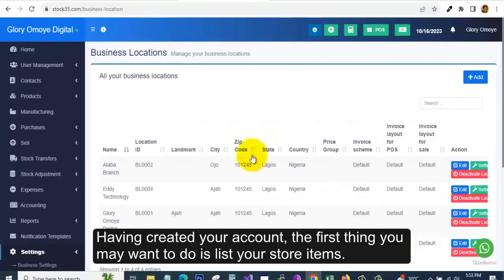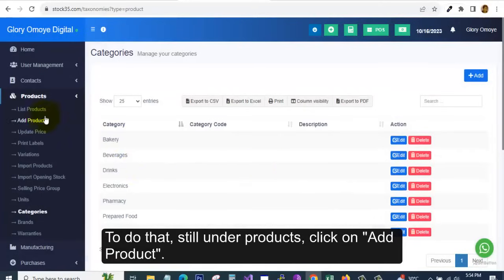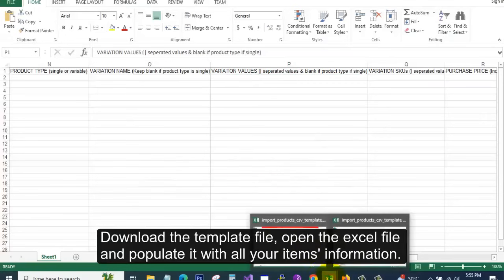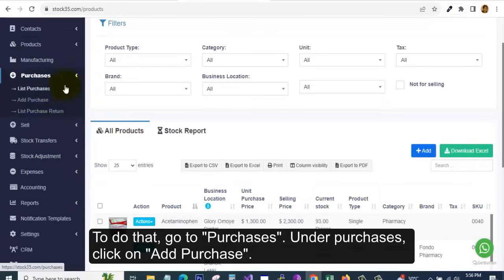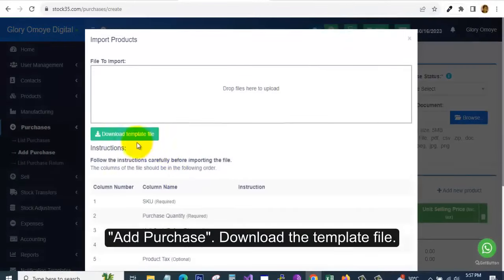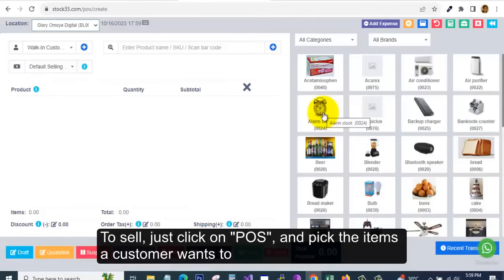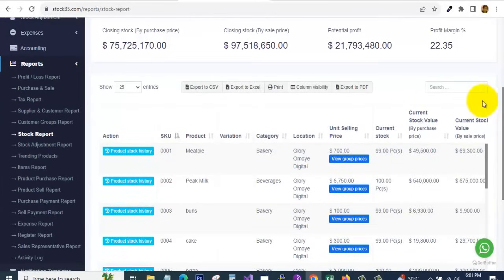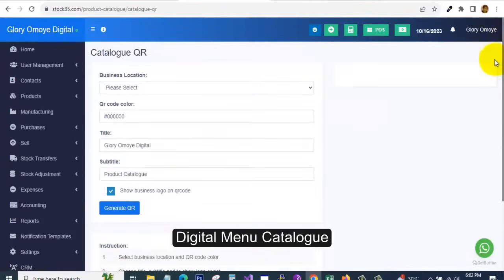How to manage your store and monitor sales from anywhere using Stock35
How to manage your business and monitor sales from anywhere using Stock35 while keeping an accurate record of all your stock.